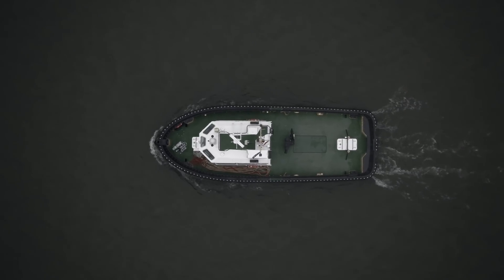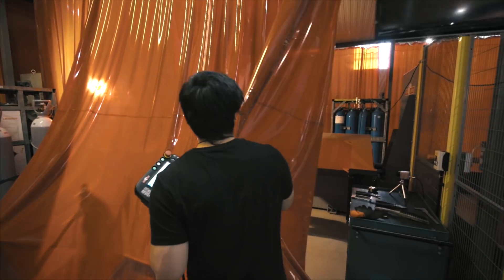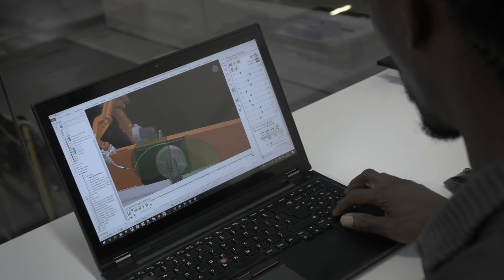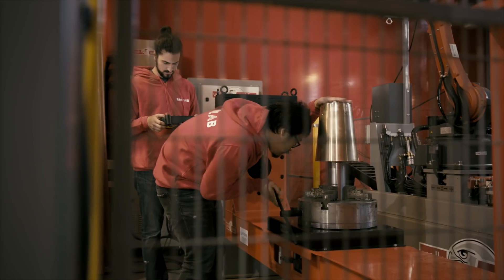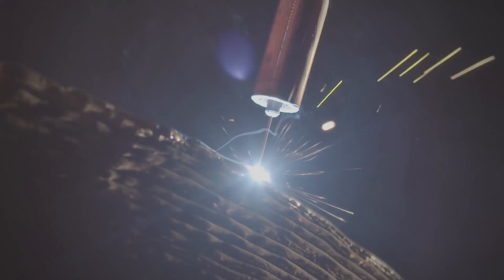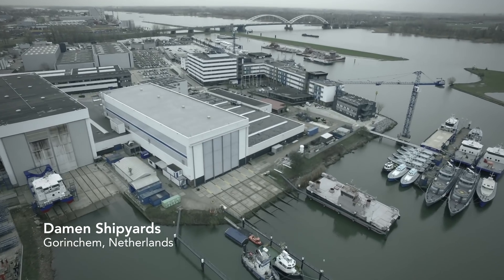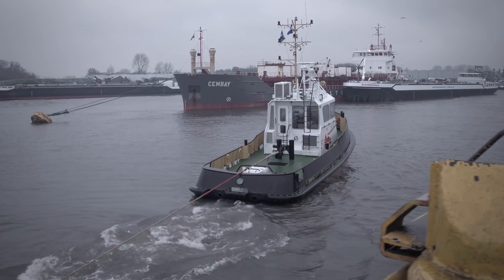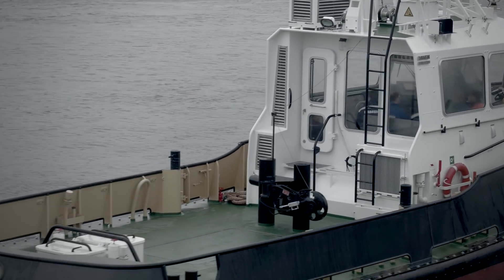The world's first 3D printed ship propeller | WAAMpeller | Damen Shipyards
Damen ensures responsible and efficient use of the increasing opportunities that oceans, seas, lakes and rivers offer mankind, through Stewardship, Craftmanship, Fellowship and Entrepreneurship.